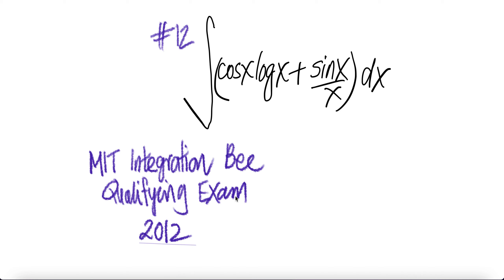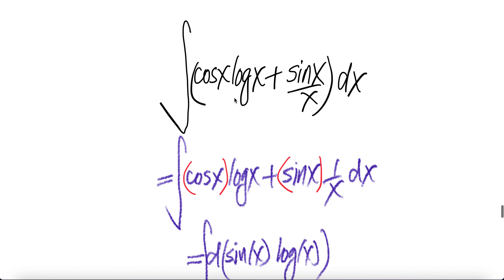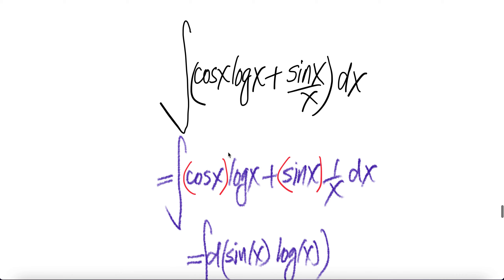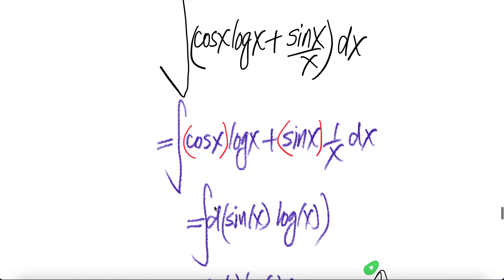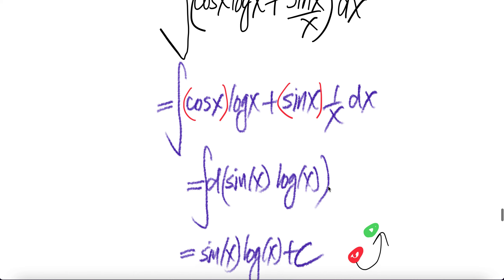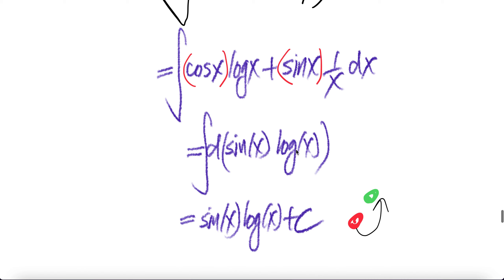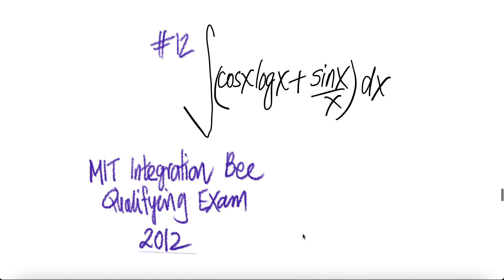#12 2012 MIT Integration Bee Qualifying Exam